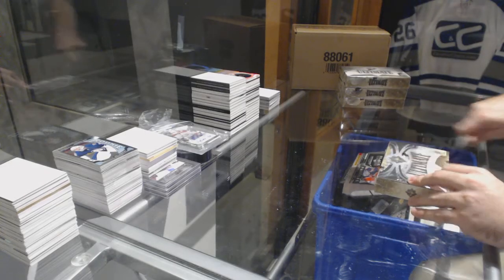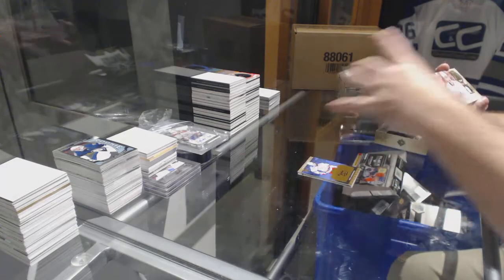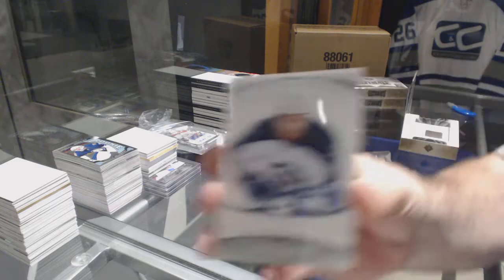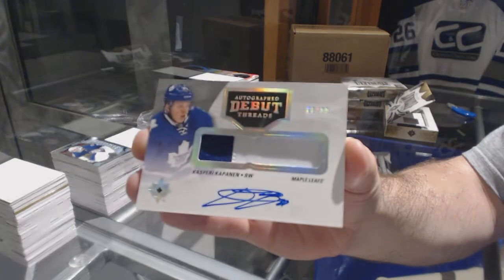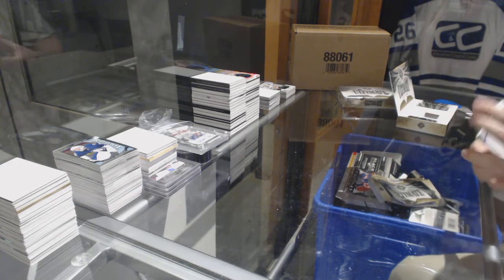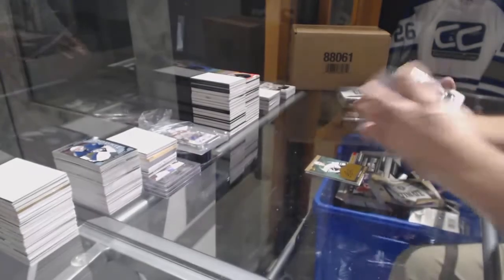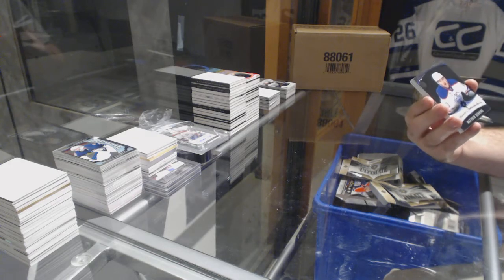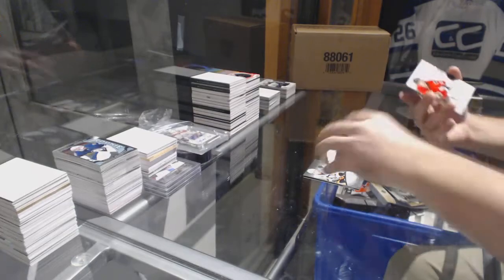16-17 Upper Deck Ultimate Hockey 4 Box Break - C&C GB #7990